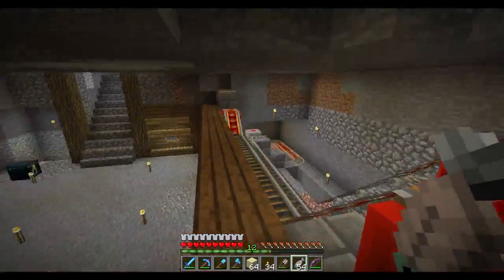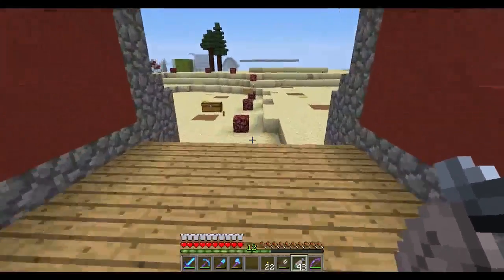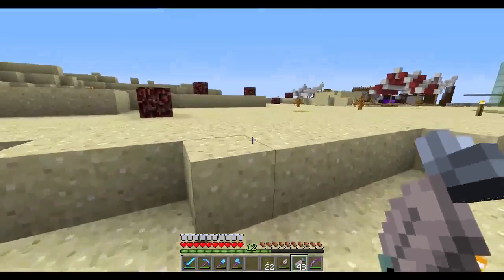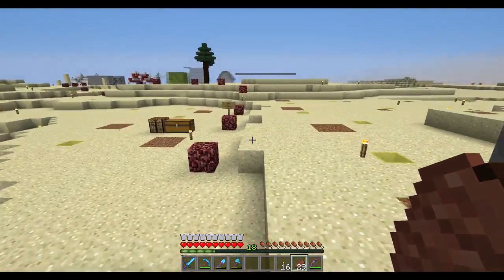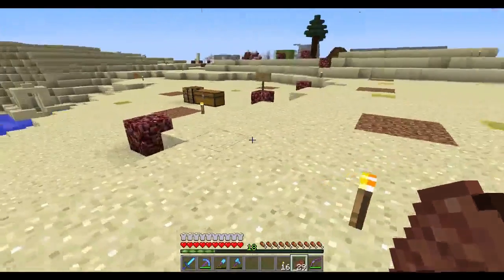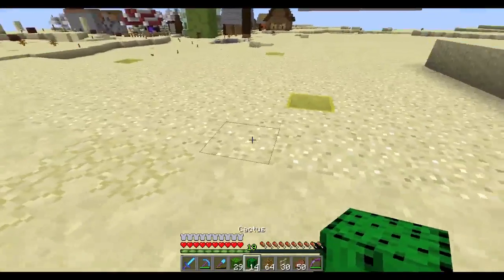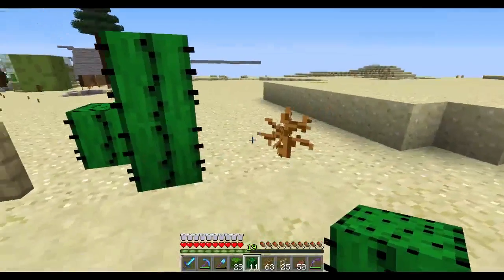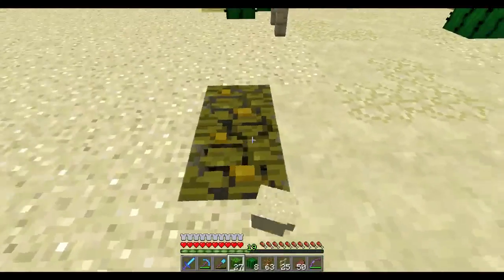New Welsington - Episode 1 - Blazing a Path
Today we build a slightly safer path between the market district and New Welsington.